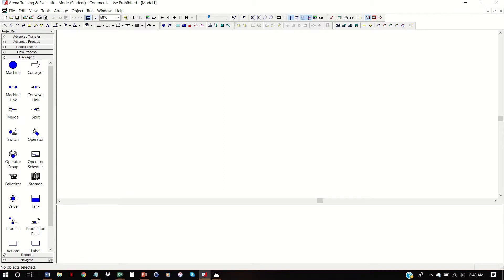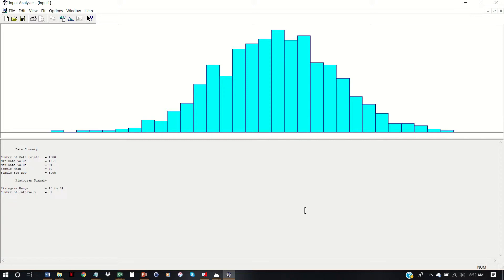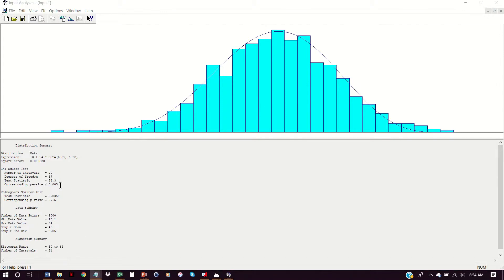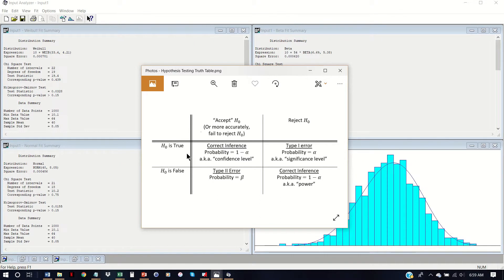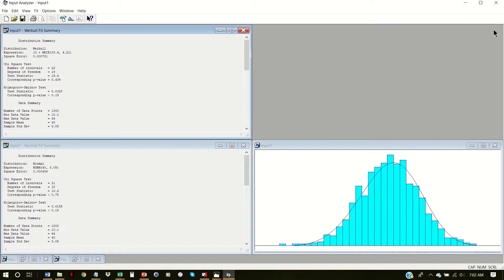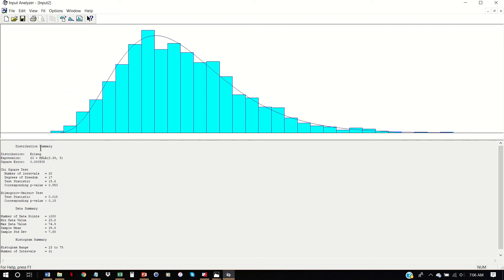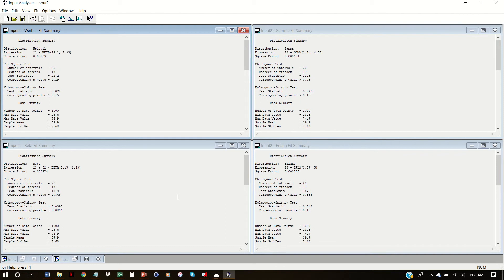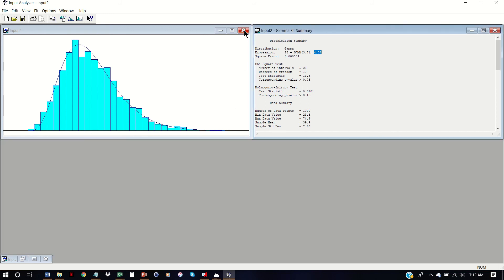Input Analyzer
A brief tutorial on how to use the Arena Input Analyzer tool from Rockwell Automation